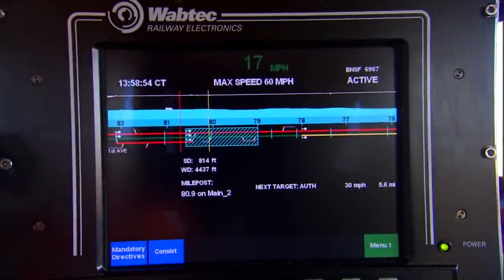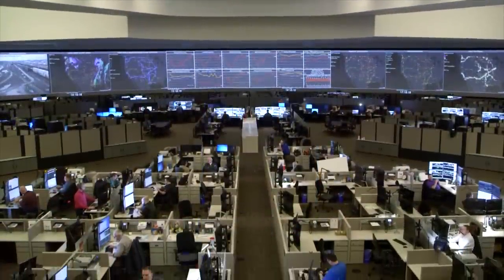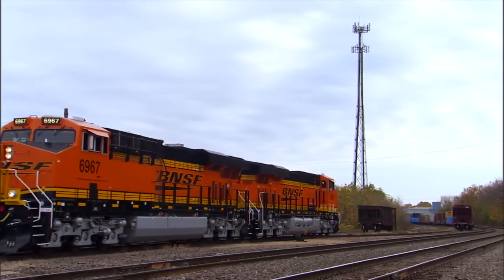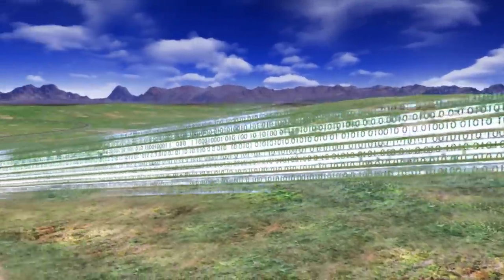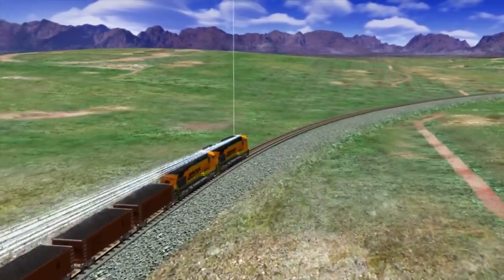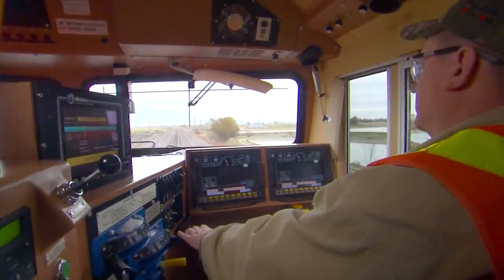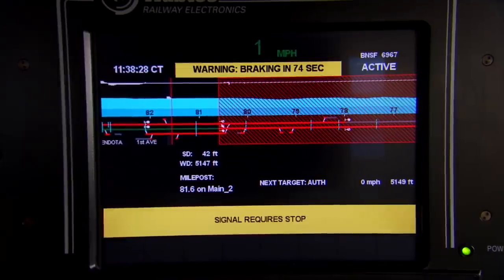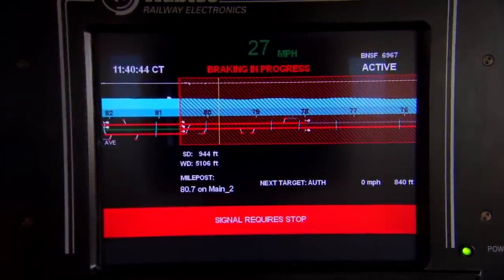BNSF's Positive Train Control implementation progressing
Positive Train Control, or PTC, is technology that overlays existing train hardware and software. BNSF will invest approximately $2 billion in PTC implementation. We have operated more than one million trains with PTC and continue to test and refine this highly complex system that must work as designed to support safe and efficient train operations.